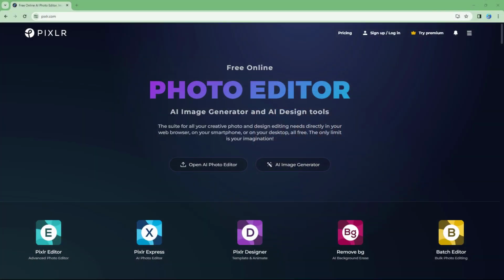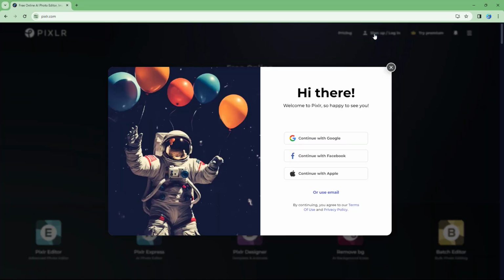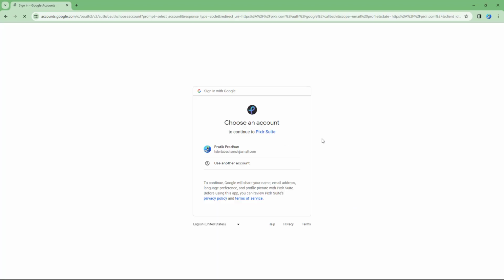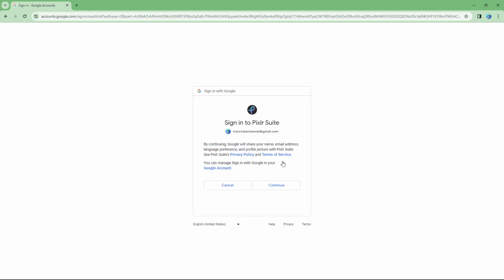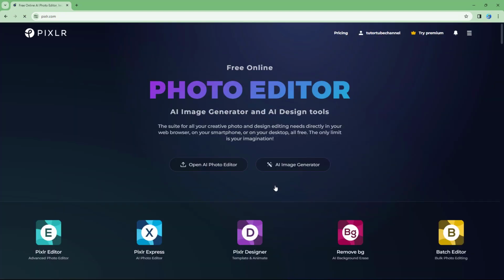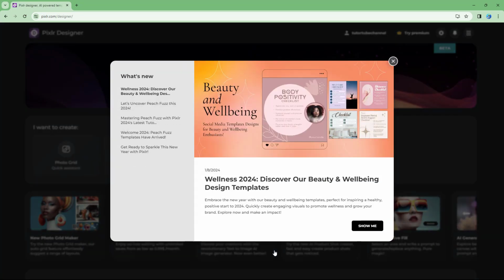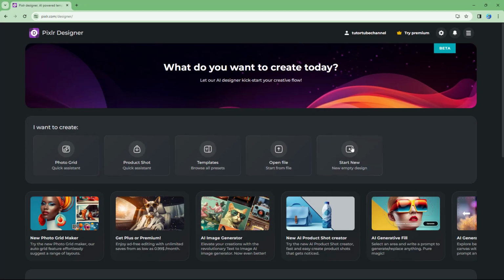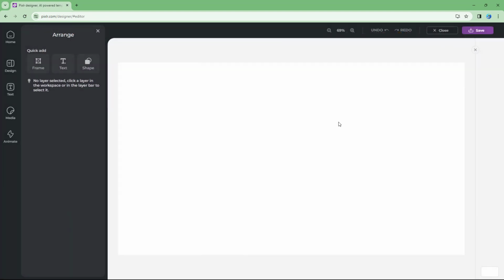Pixlr Designer - Lesson 1 - Accessing Pixlr Designer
In this tutorial, we will be discussing about Accessing Pixlr Designer in Pixlr Designer